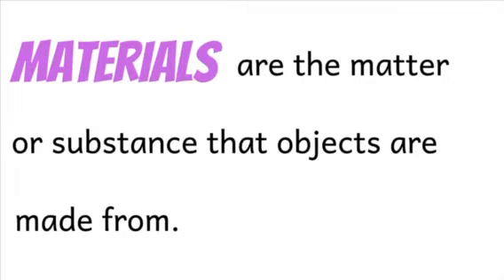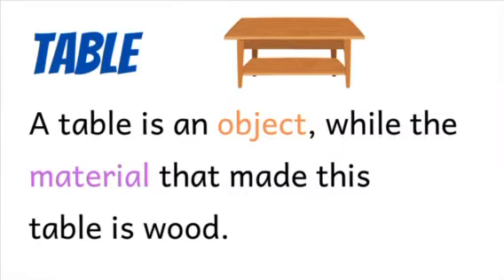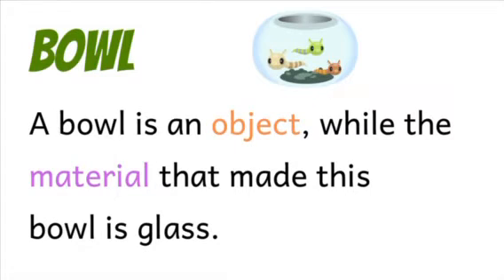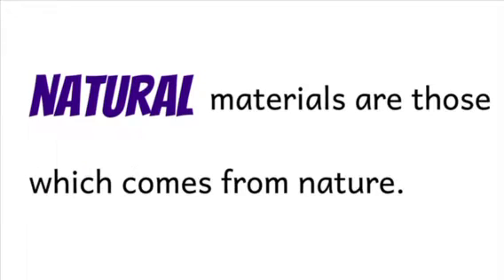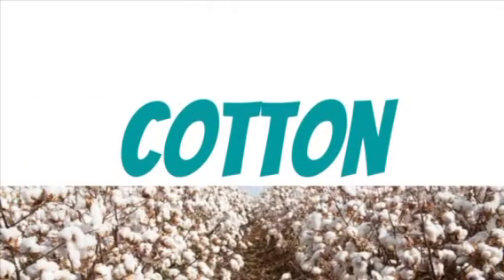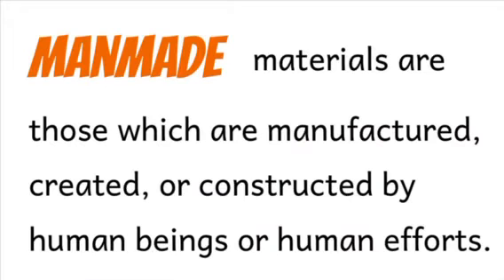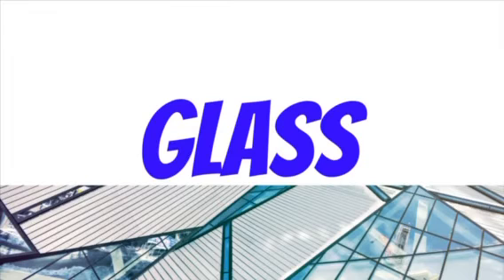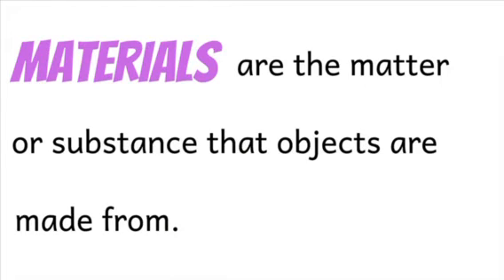Materials | Science for Kids | Grades 3 - 6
Hi EduHunters 👩‍🏫👨‍🏫,

Today's video is about materials. What are materials?
It was created for students, parents, and teachers.

Contribute below 👇🏾